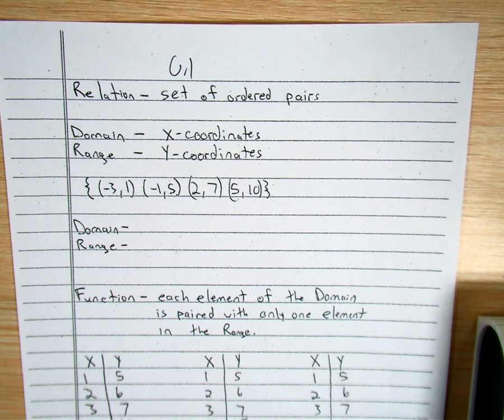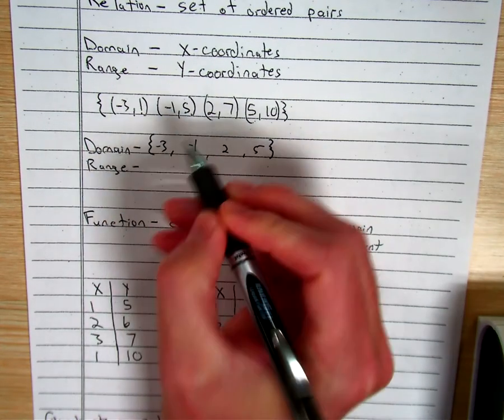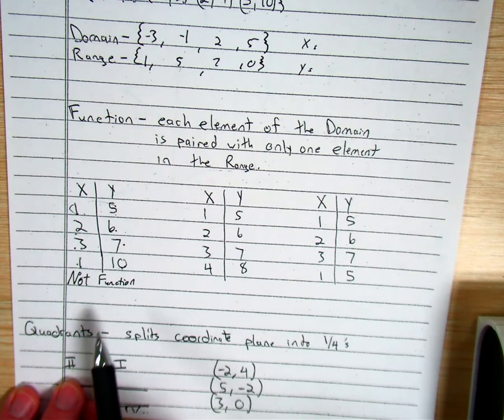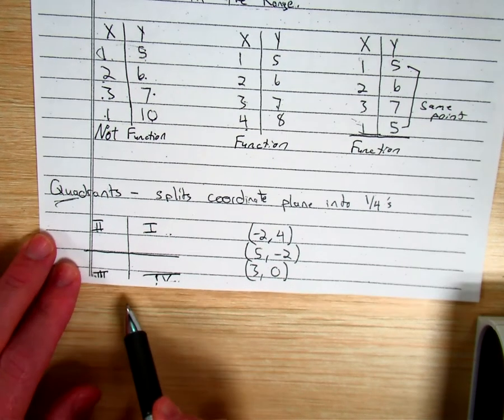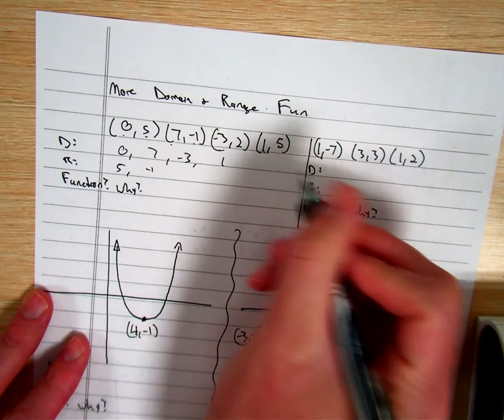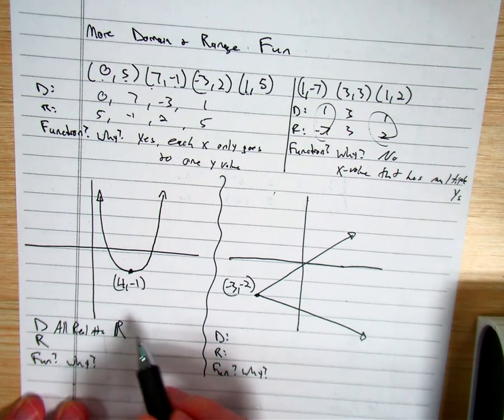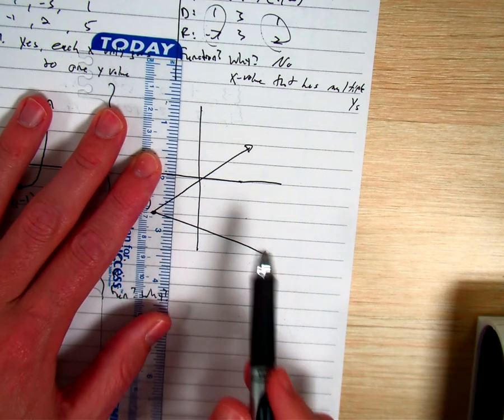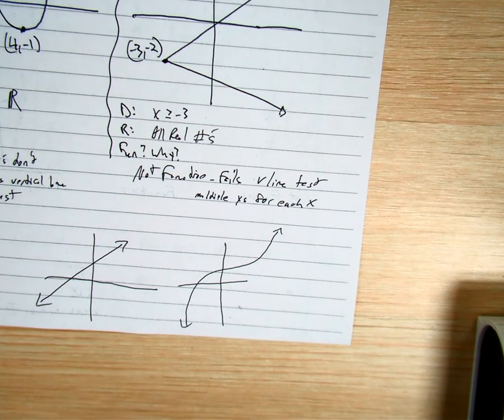Handke Algebra 2 Lesson 0.1